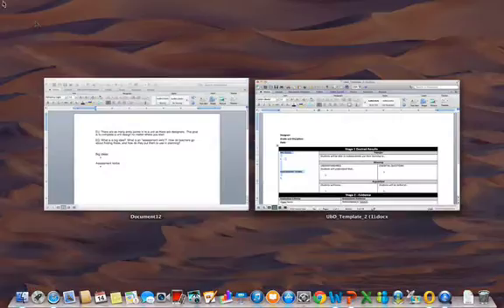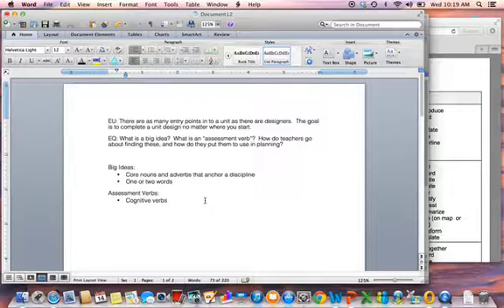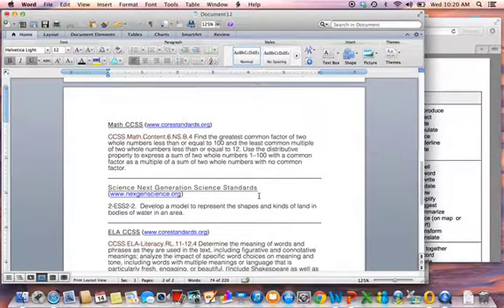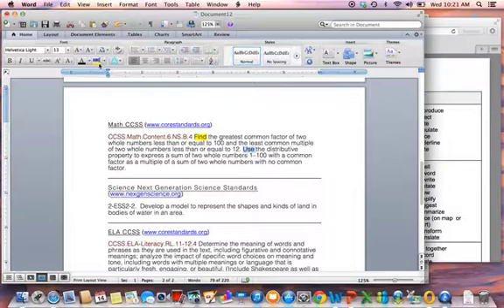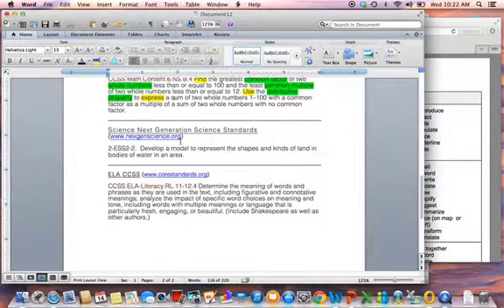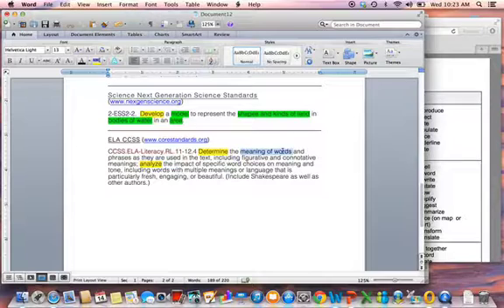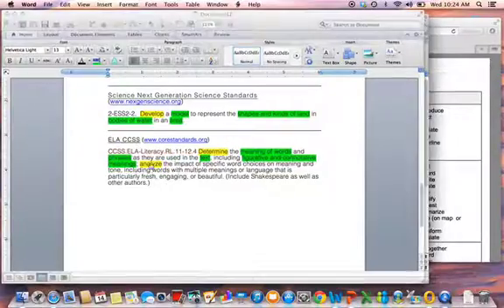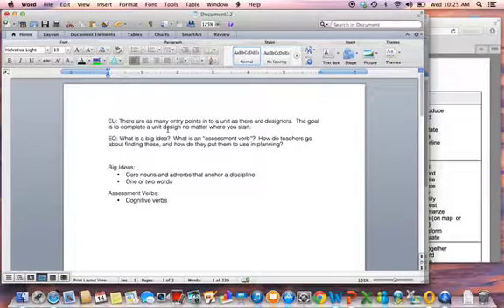Finding Big Ideas and Assessment Verbs